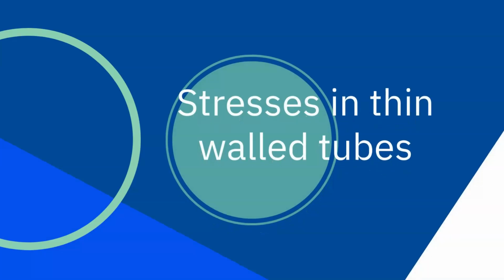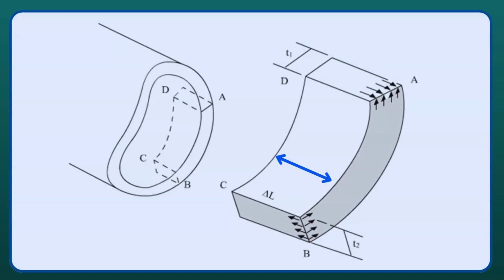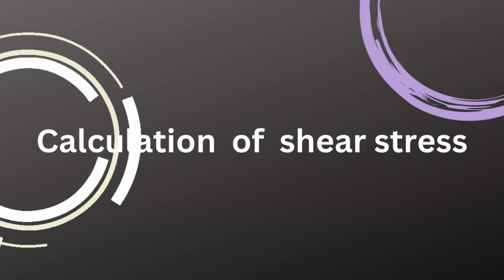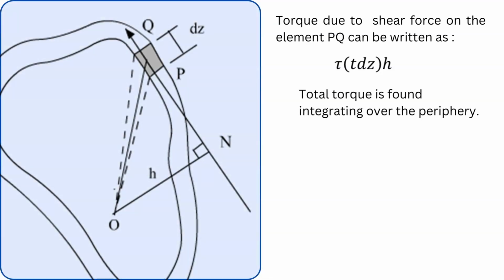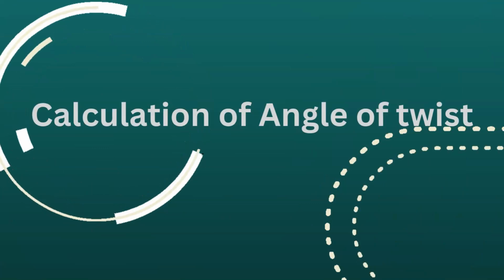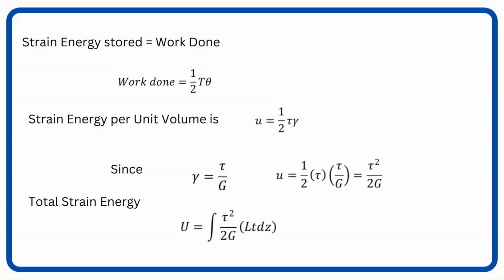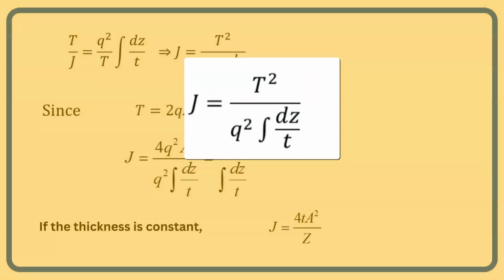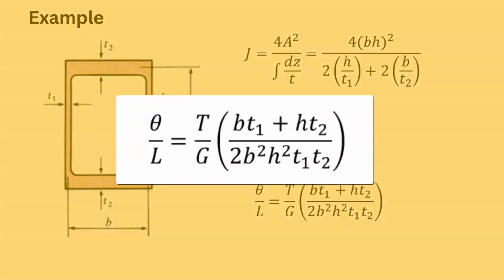How to calculate stresses in thin-walled non-circular tubes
This video explains how to calculate stresses and angle of twist of thin-walled non-circular tubes when they are subjected to torques.